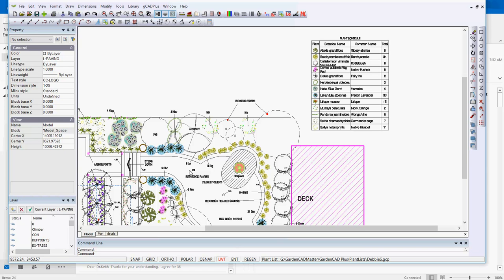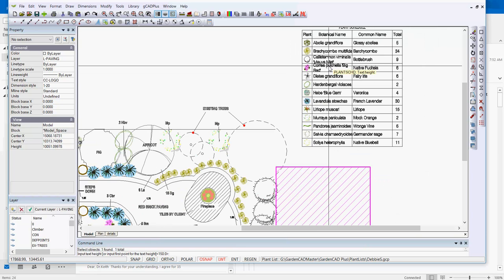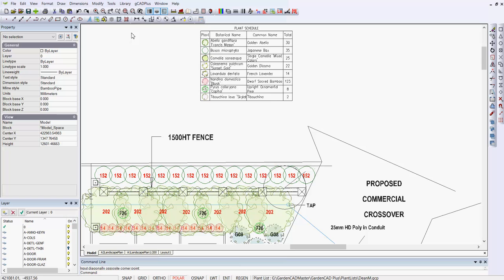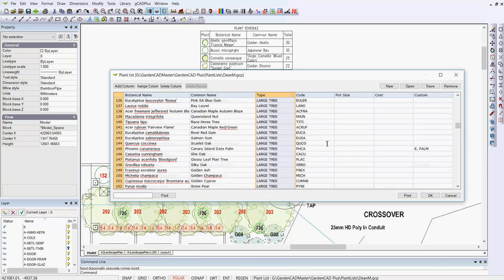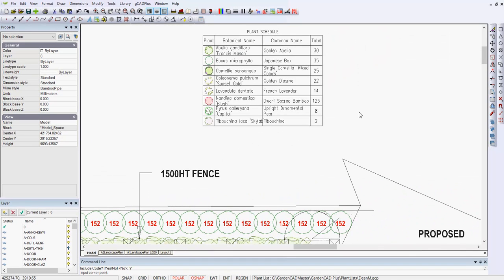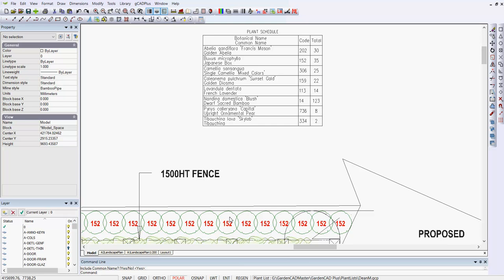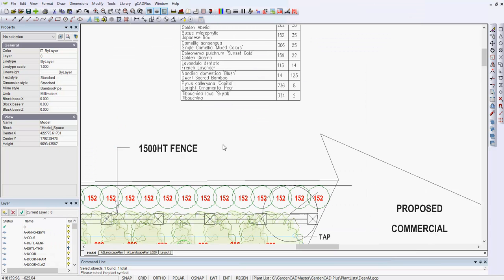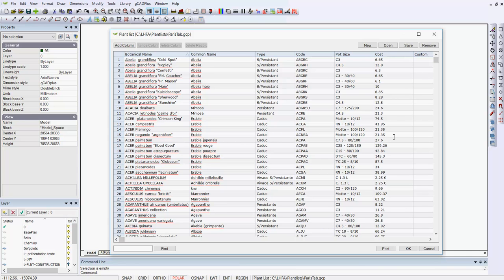Using plant database files in gCADPlus landscape design software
Landscape designers use plant lists in various ways. These lists may be handwritten, typed in a Word document or table, in an Excel spreadsheet, or in a plant database application. As gCADPlus works with a plant list in a simple text format, information about plant species can be imported and used by gCADPlus to prepare and generate a variety of plant schedules.

 In this movie, we first examine a plant list used in a design for a rear garden featuring brick paving close to the dwelling, bordered by Lavenders that lead to raised brick planters at the rear. A simple text file stores the botanical name, common name, species type, code, etc. The text database can be customised by the user. In this instance, the code style used to indicate each species is a mixture of uppercase and lowercase letters. Other designers use the first two characters of the genus combined with the first two characters of the species name - Agapantus praecox becomes AGPR or agpr. We show how to automate the production of a plant schedule and demonstrate using the custom option to produce a different type of schedule.

We then show a database file with several hundred species records attached to a design in Melbourne, Australia. The list is sorted and grouped in different ways. We also show how each symbol in the design is linked to an entry in the plant database file. When the symbol is selected, information about the species is shown in the gCADPlus properties box on the left side of the screen. Because the output from the standard plant schedule tool did not quite meet the desired layout set by this designer, we ran the custom plant schedule tool. The link between a companion but separate plant database application was demonstrated.

Finally, we show a plant database file created by a user whose design practice is in Paris. The gcp file contains much extra information.

The file forming the database is a simple text file, and when used in a gCADPlus design, has the extension .gcp.